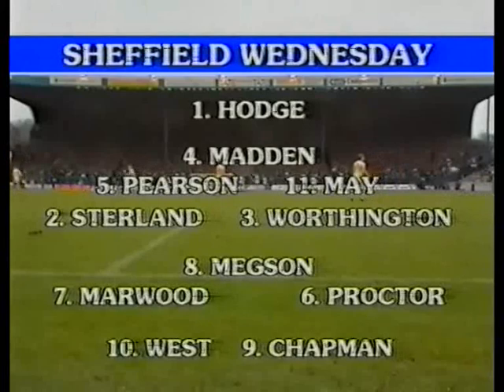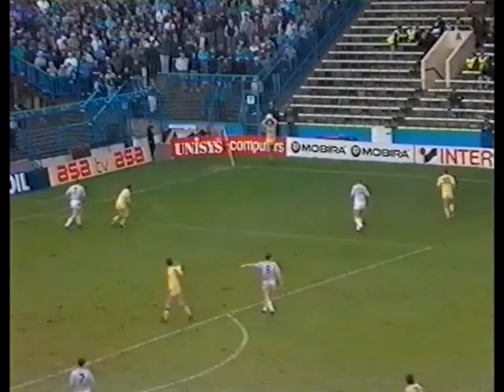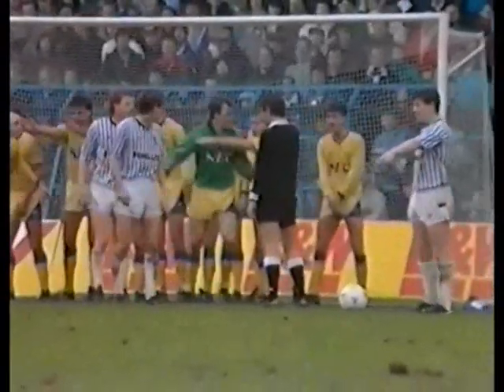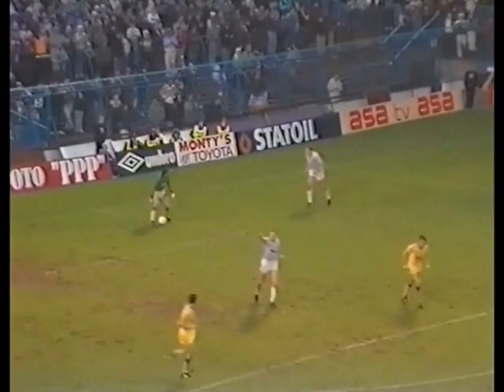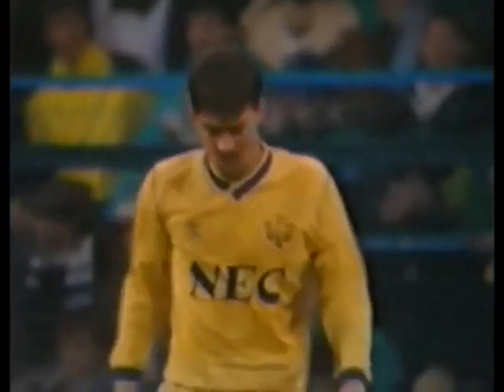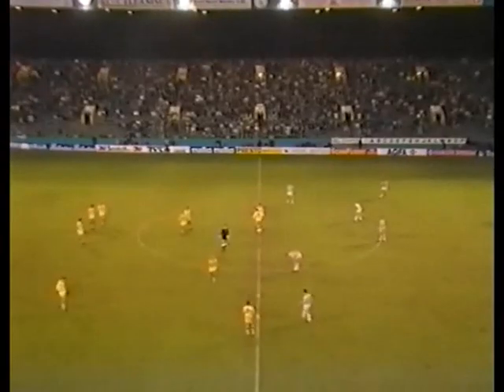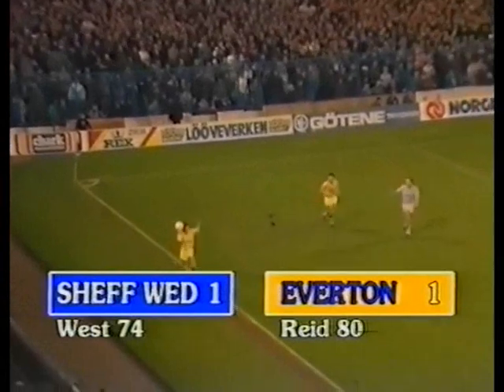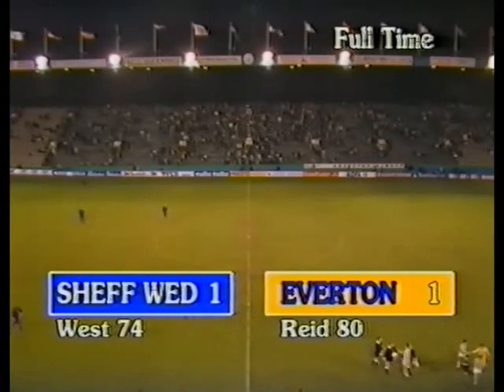1987 - 88 SEASON FA CUP 3rd RD SHEFF WED 1 - 1 EVERTON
Scorer   Reid 81
ATT   33,304